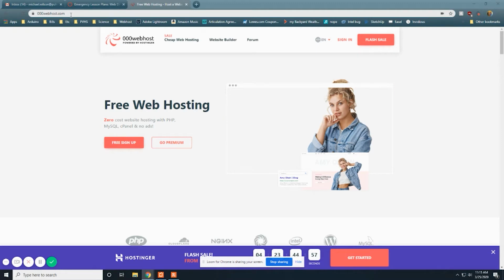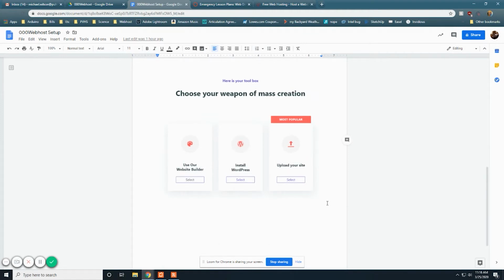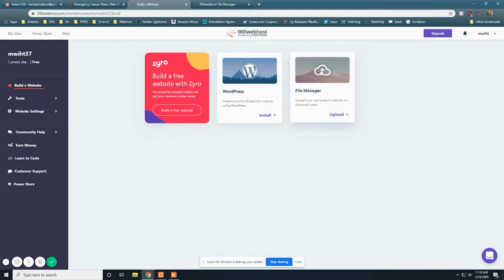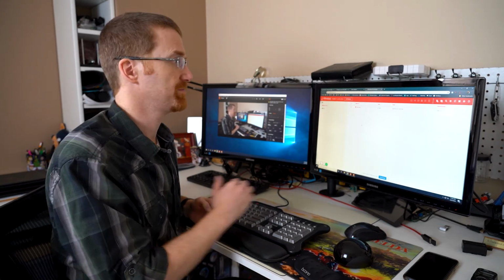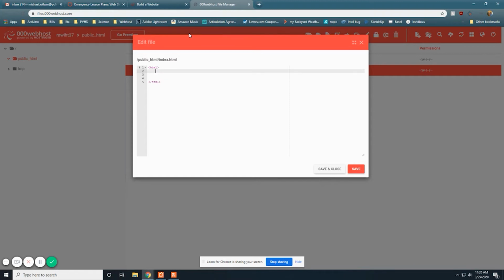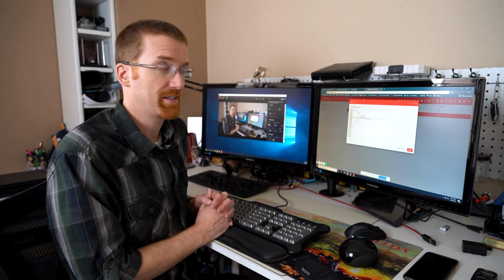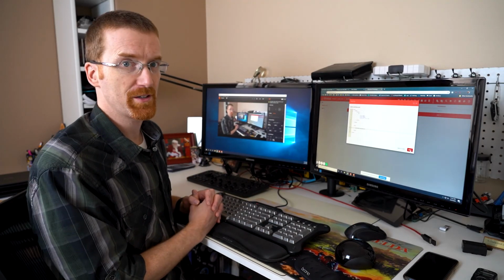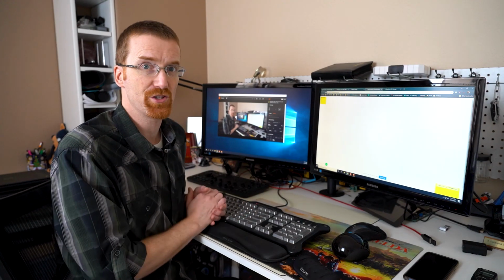Getting Started with 000WebHost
This video will show you how to setup a FREE account

All of the techniques in this video can be preformed with nothing more than a simple chromebook